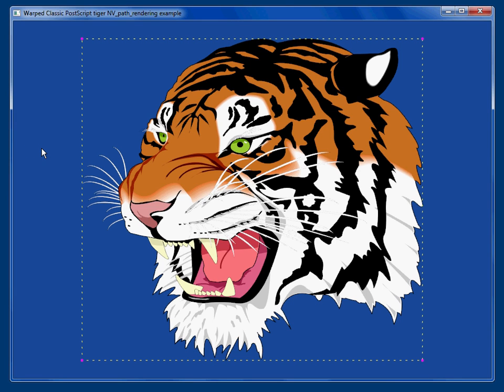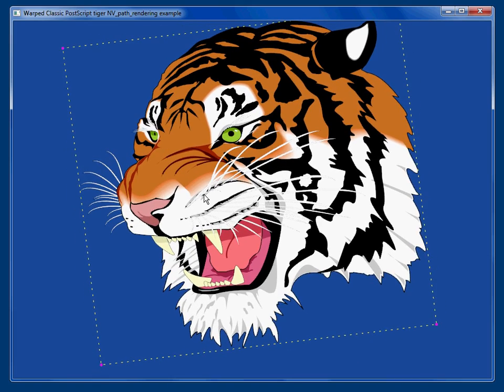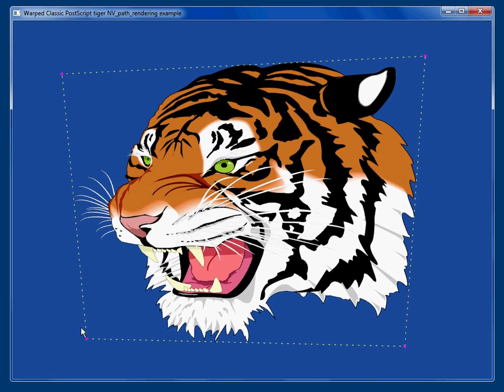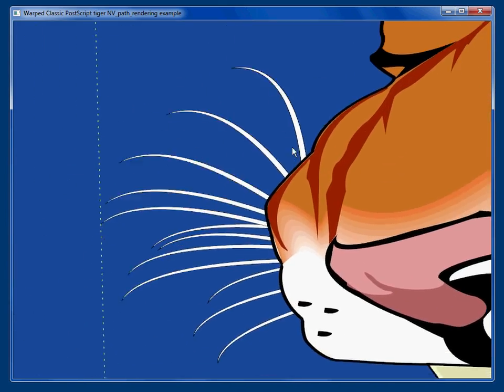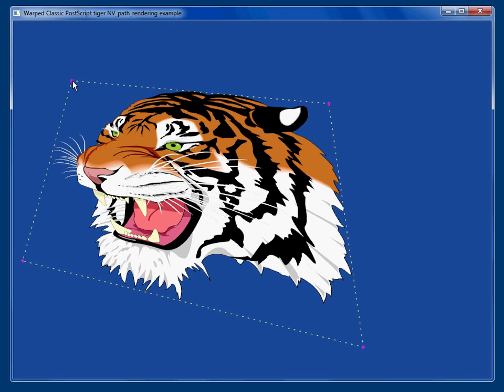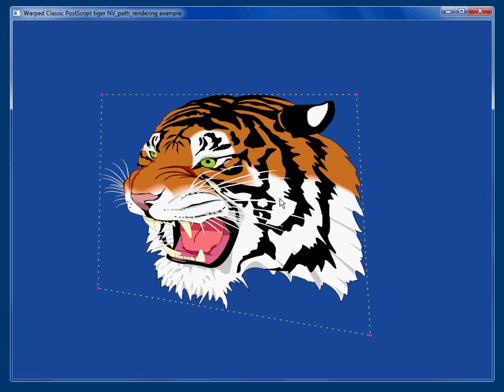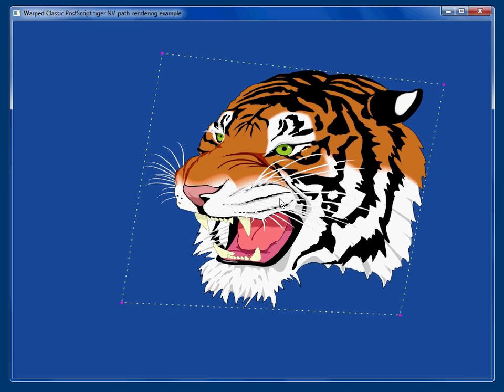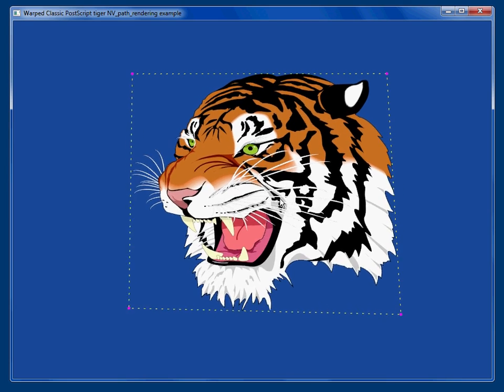NVIDIA GPU-accelerated Path Rendering - Warp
Mark Kilgard gives a short demonstration of NVIDIA's GPU-Accelerated Path Rendering, this time using a PostScript tiger image to show how warped and projected entirely on the GPU